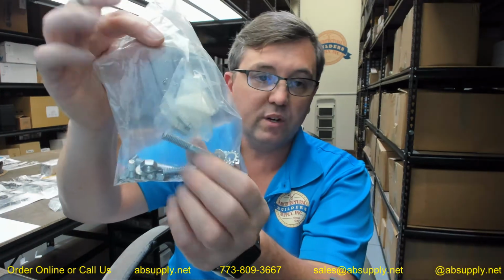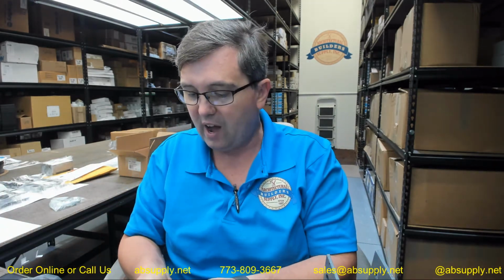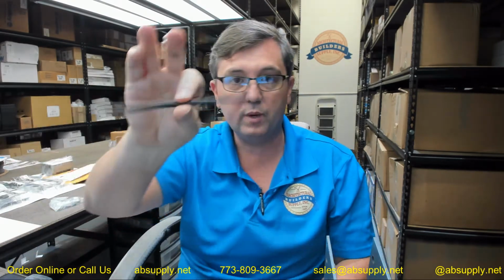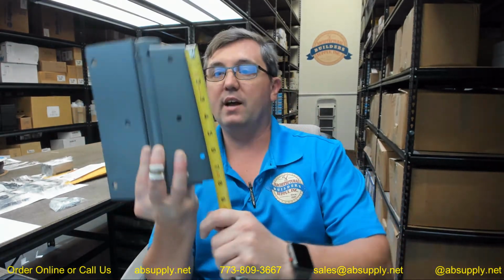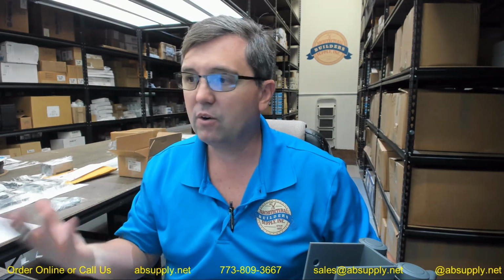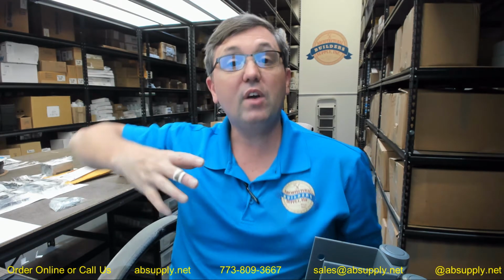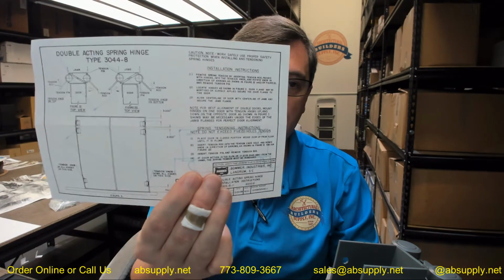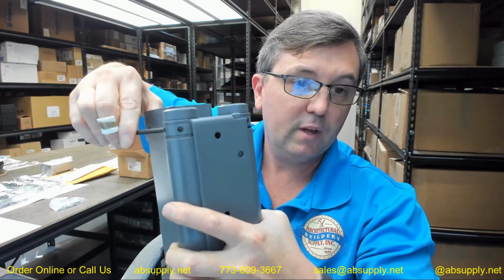Bommer 3044 8 1 875 600